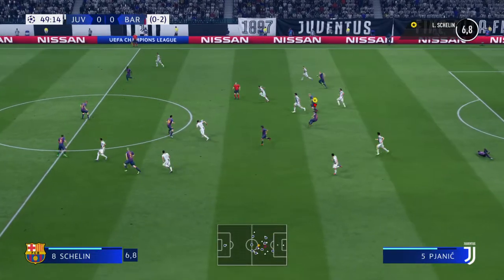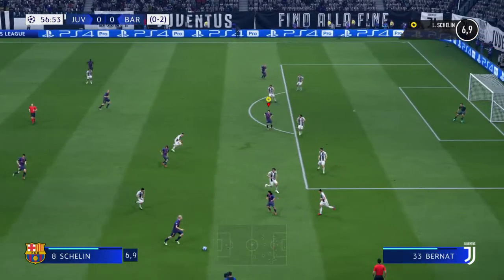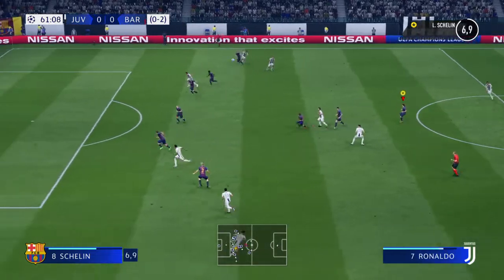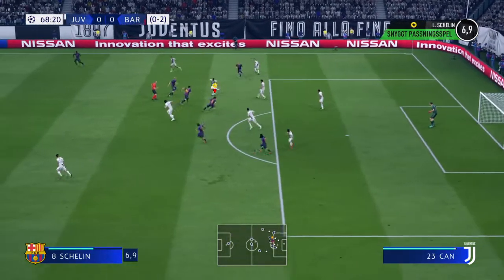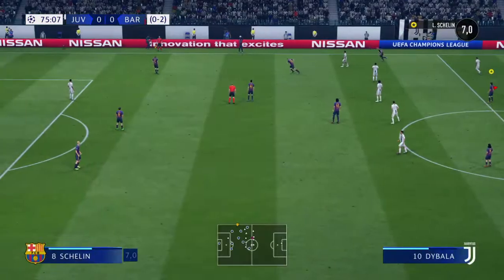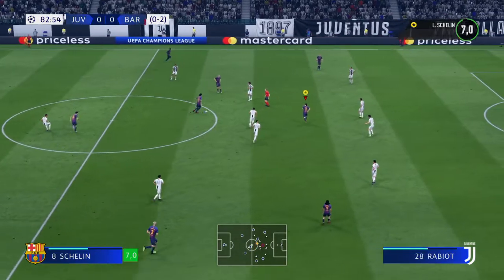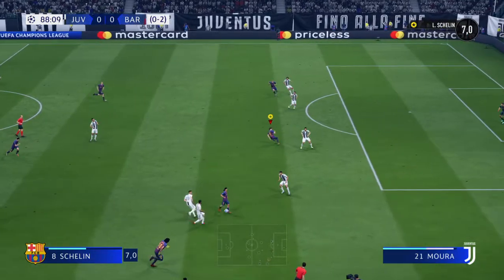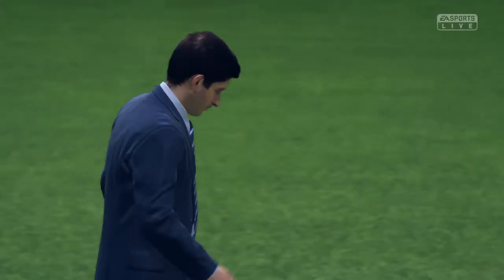FIFA 19_20200221005033